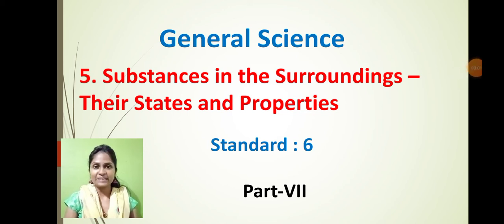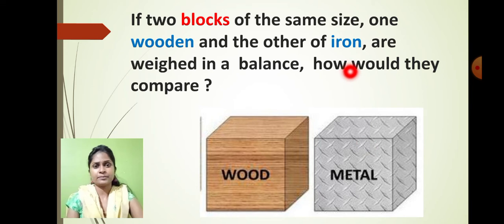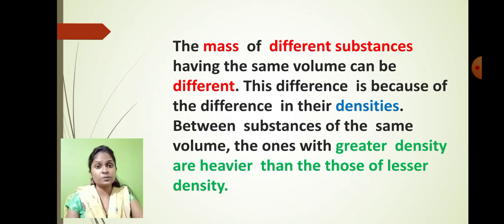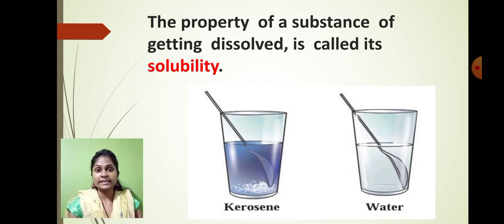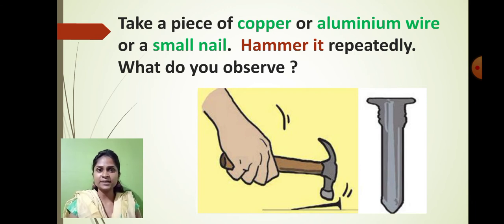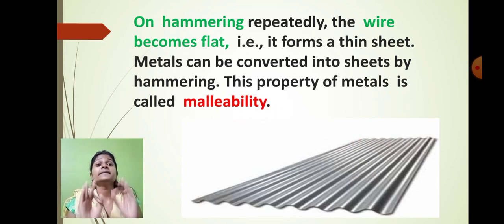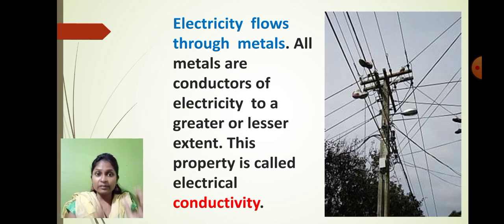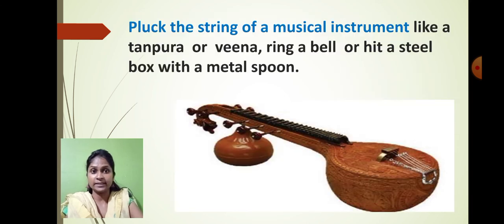Class 6 Science Chapter No 5 Substances in the Surroundings Their States and Properties Part 7